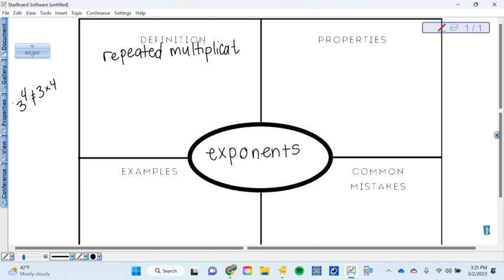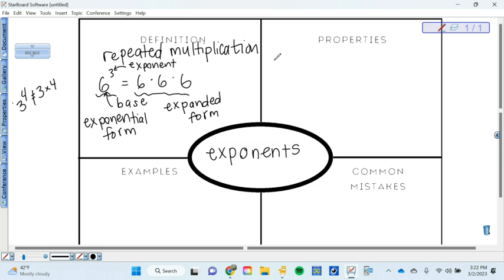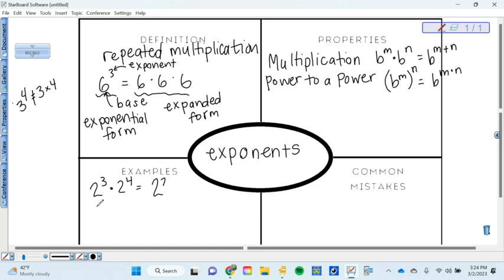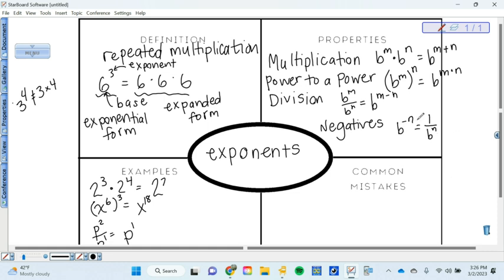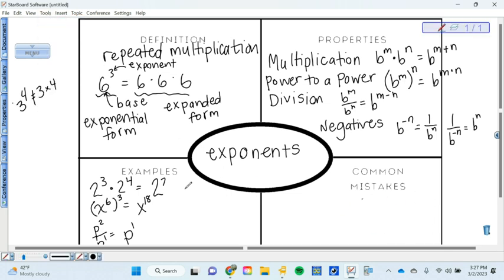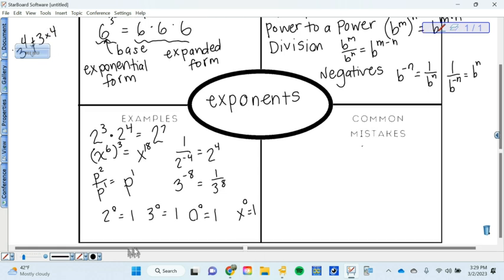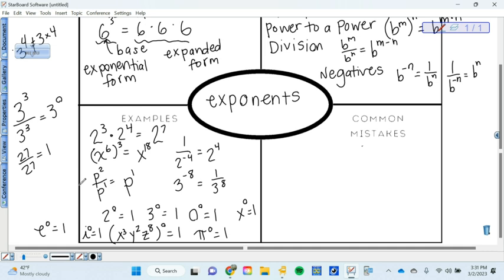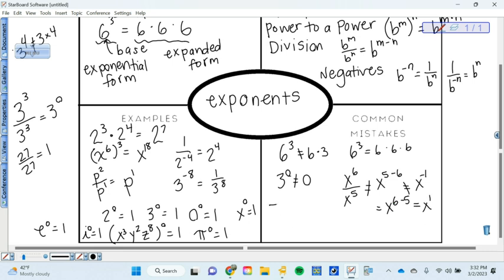Exponents Frayer Model (3/2 Lecture)